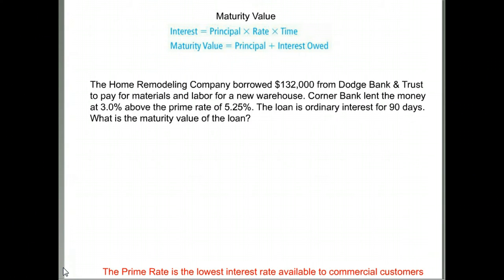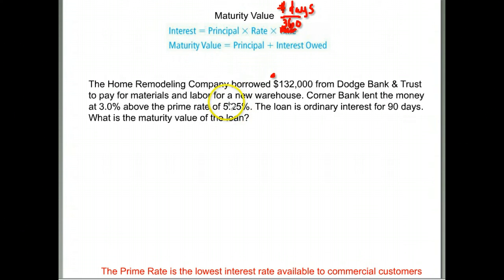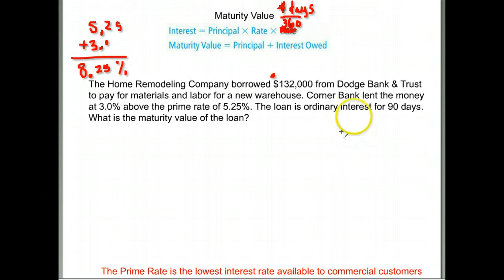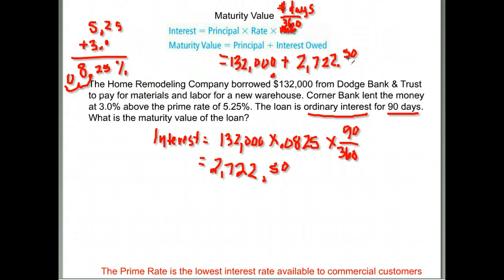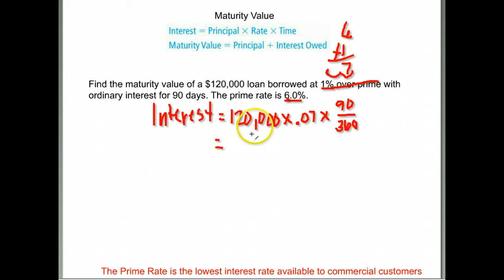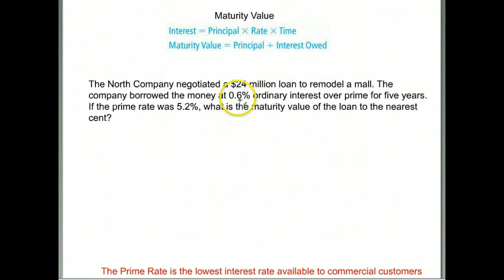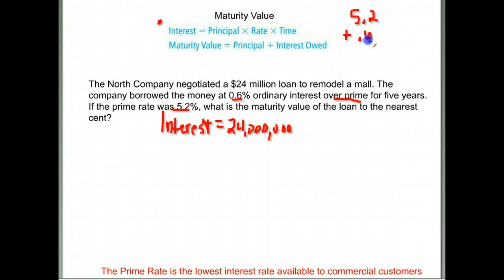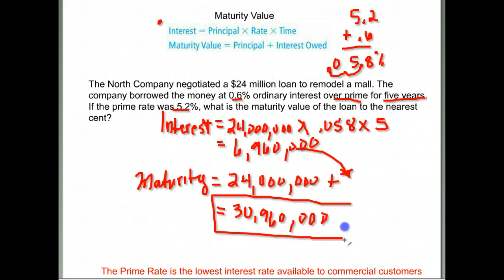Business Math B Lesson 28 Maturity Value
Business Math B Lesson 28